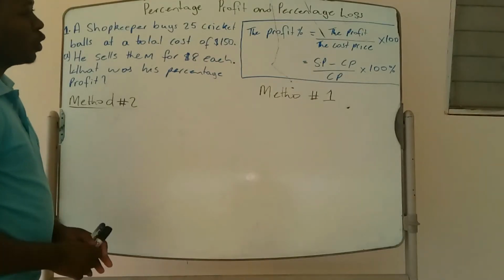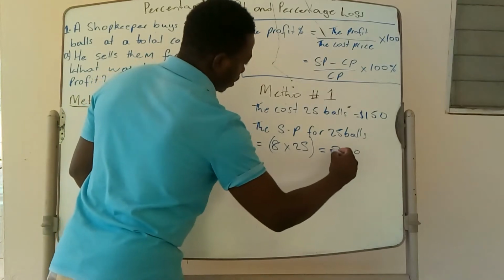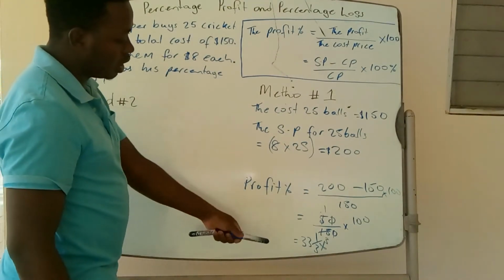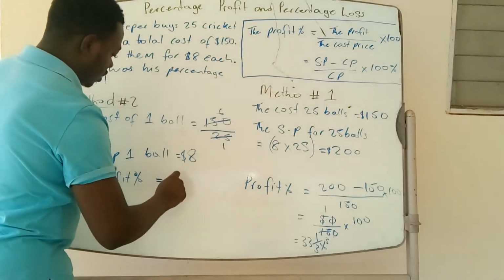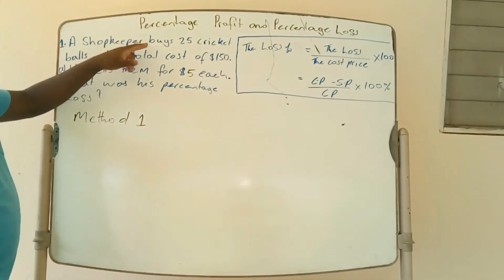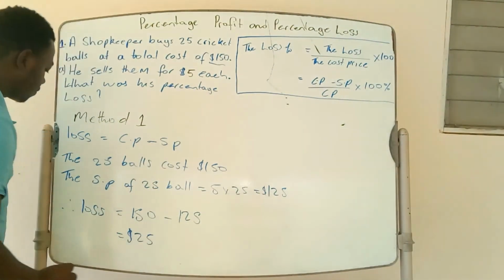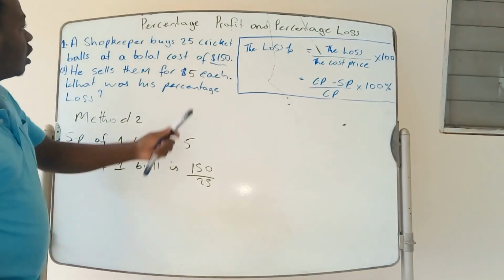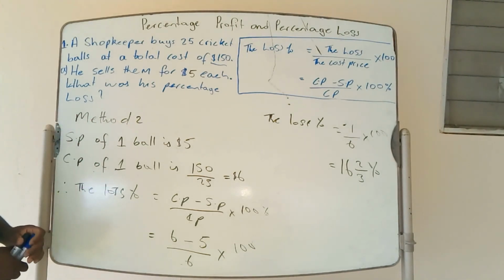PERCENTAGE PROFIT AND PERCENTAGE LOSS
This video provide you with content on how to determine the percentage loss and percentage profit. It will guide you in a step by step manner so that you can fully understand the concept.